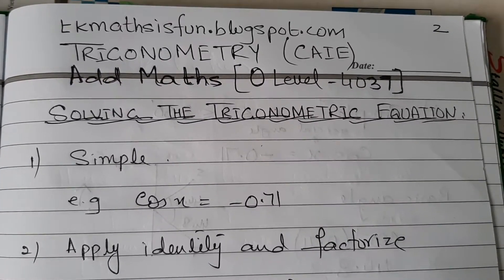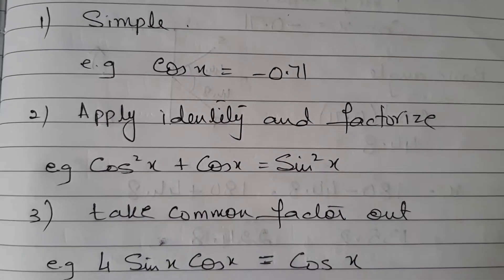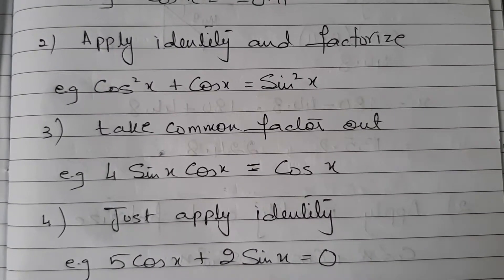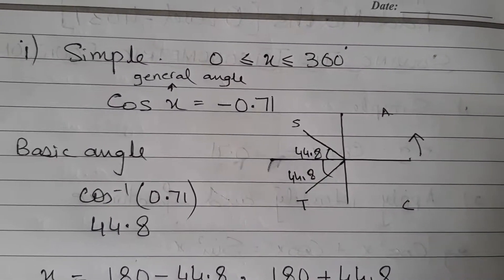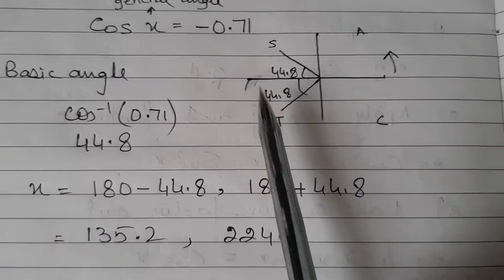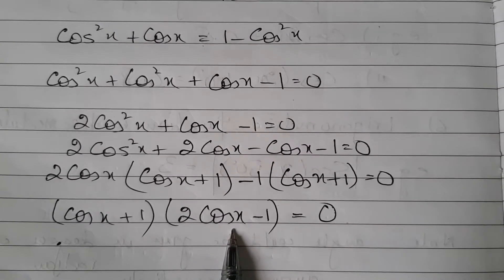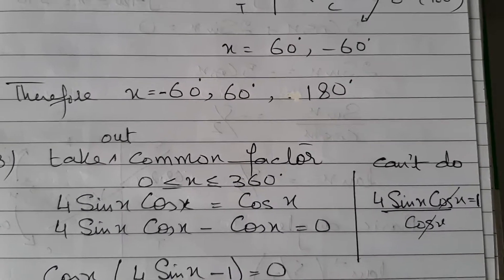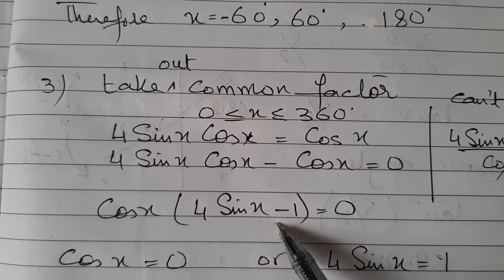TKMaths O Level Add Maths Trigonometry - solving equation video #3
This video is the continuation of video 1 which explains the concept of basic angle and general angle.in the light of syllabus requirement of CAIE O Level Add Maths. It covers the concept of the relationship between the basic angle and general angle in all the four quadrant. There are 3 more videos which cover the concept of Identities of trigonometric functions,  solving the trigonometry equations and sketching the trigonometric function. The following is the link of video you need to see before it to get the better understanding of the concept or you can check the blog